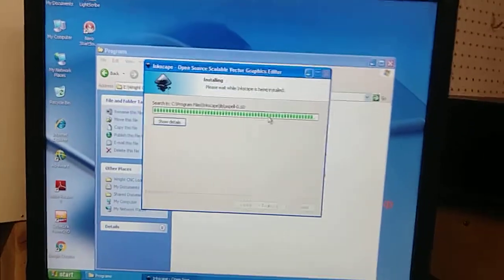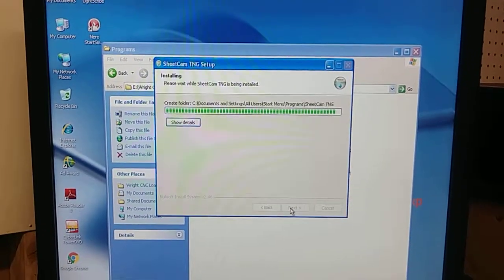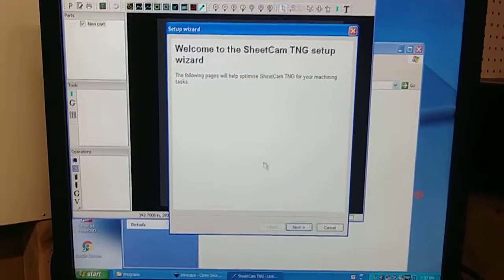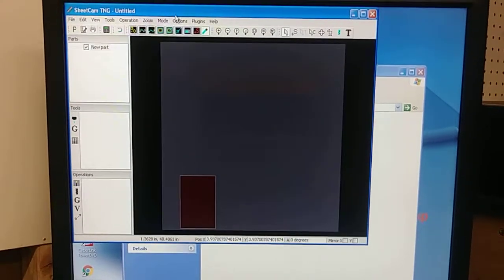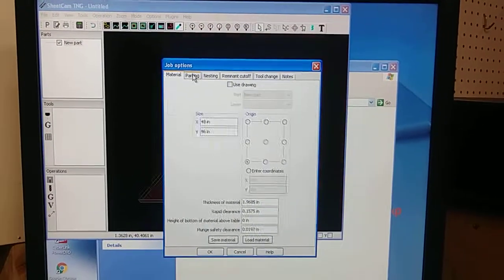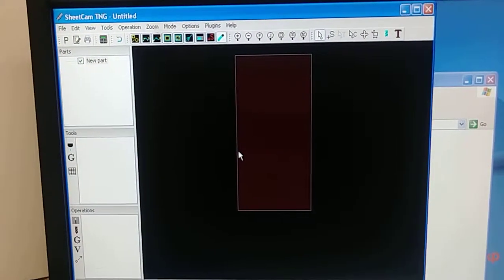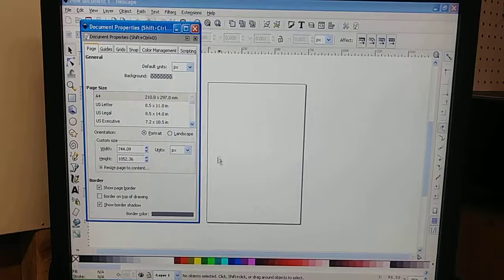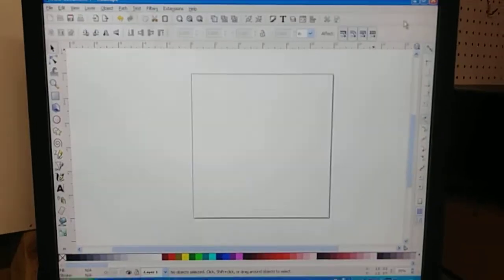CNC Comp Load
Basic Set Uo